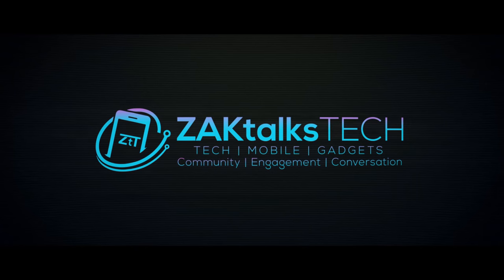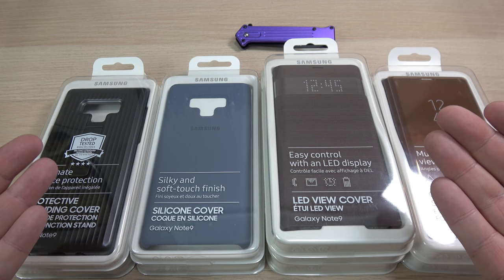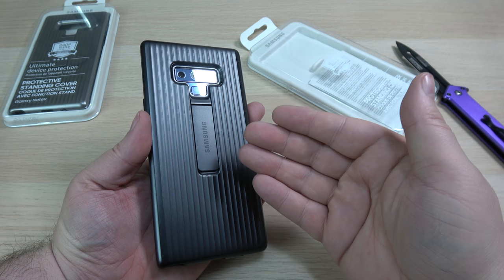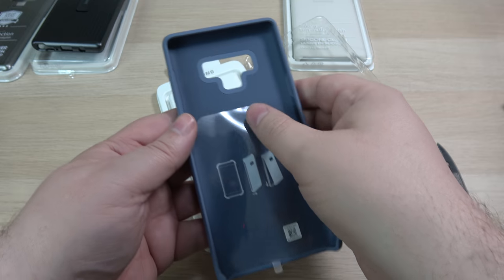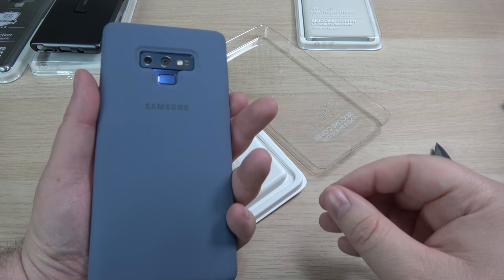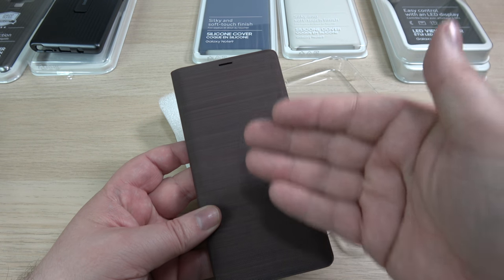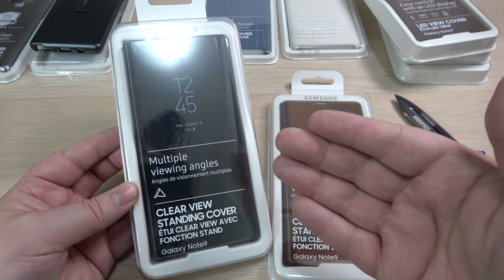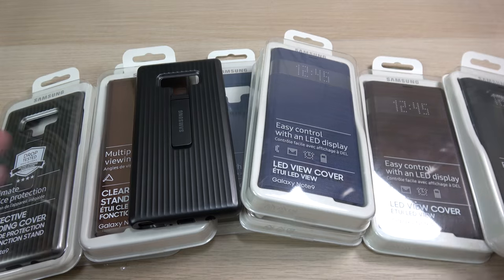YOUR Note 9 Deserves a PREMIUM Experience! Samsung OEM Branded Cases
Your Samsung Galaxy Note 9 deserves a PREMIUM experience when it comes to deciding on a case. In this video we take a look at the OEM branded cases for the Note 9.

🇺🇸 Amazon USA 🇺🇸

► Protective Standing Cover

► Silicone Cover

► LED View Cover

► Clear View Standing Cover

🇨🇦 Amazon Canada 🇨🇦

► Protective Standing Cover

► Silicone Cover

► LED View Cover

Did you read this? If so, type: 'silky' in the comment section.

🎶 MUSIC 🎵

✅ Connect with ZAKtalksTECH ✅